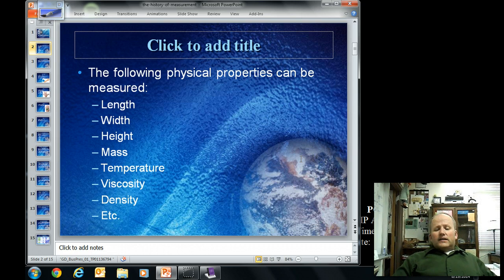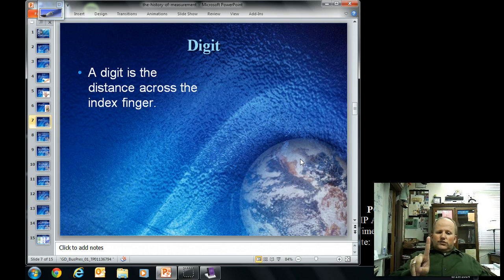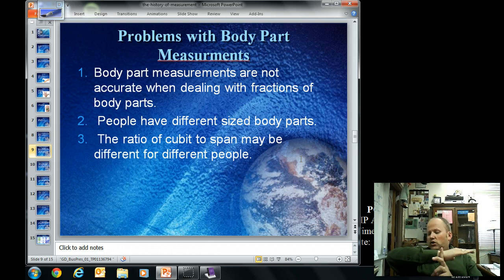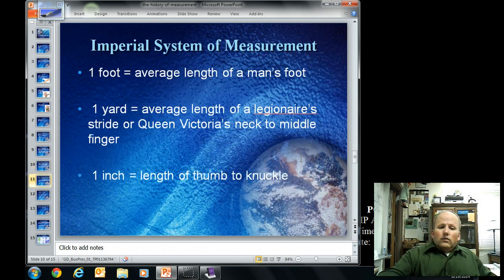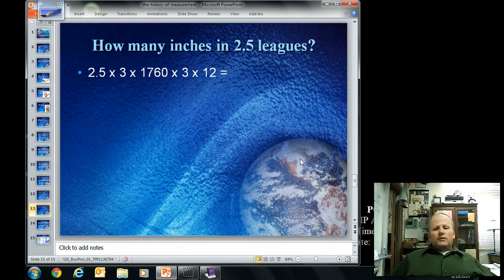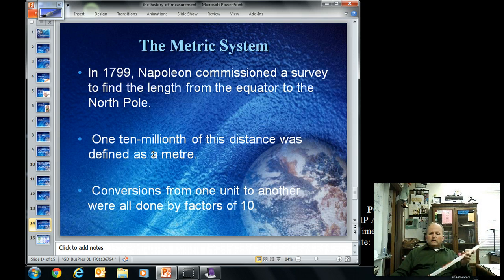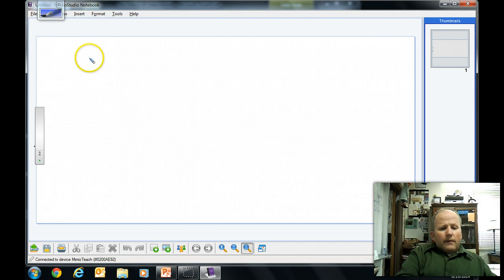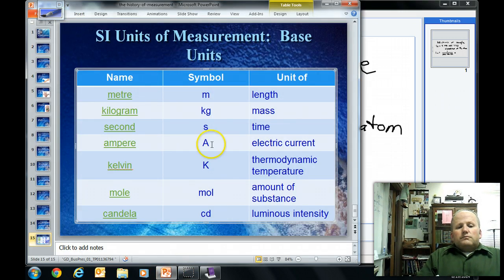Video Notes on C (History of Measurements)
Mr. Ludy teaching all classes about Collecting Data (The History of Measurements) from PORHEPCAC (Scientific Method).